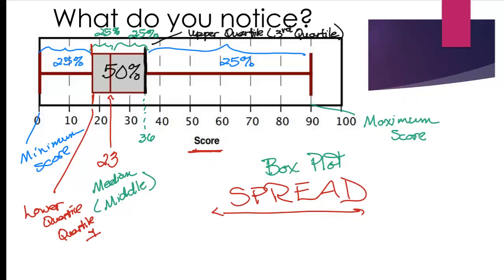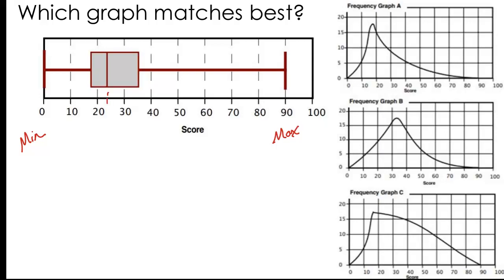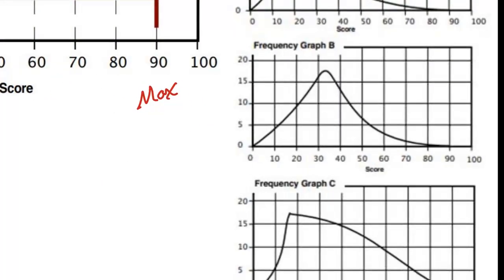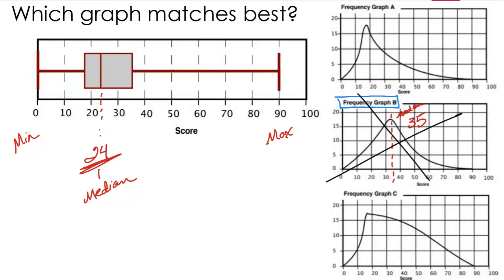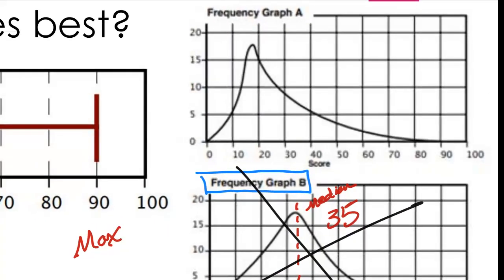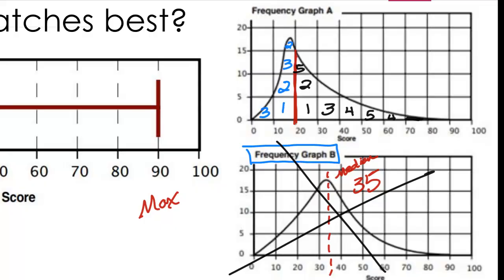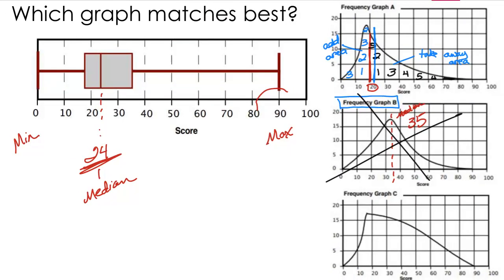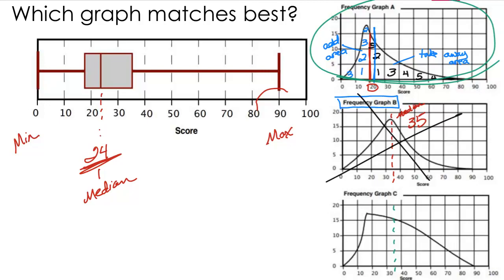What do you Notice about Box Plots before card sort